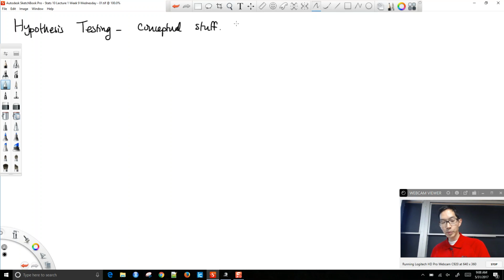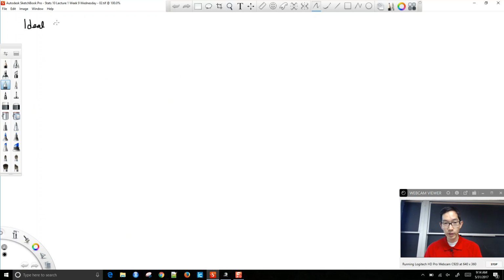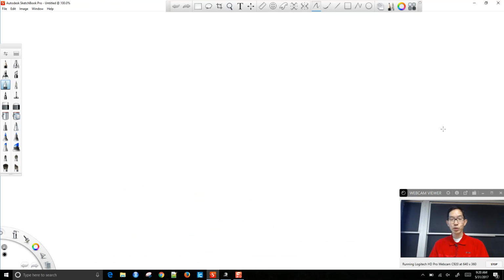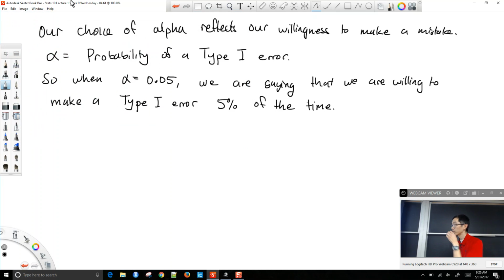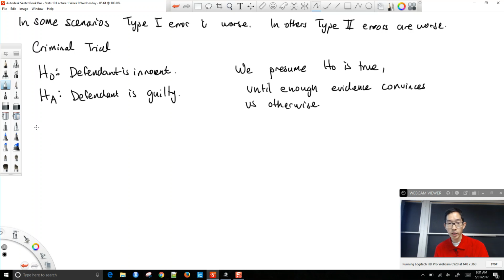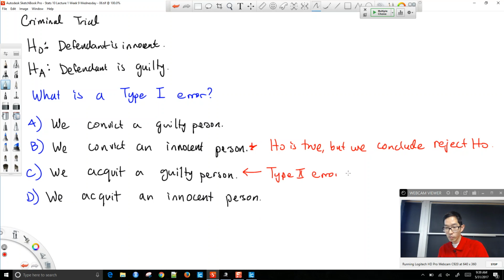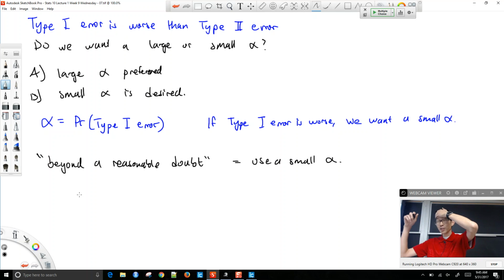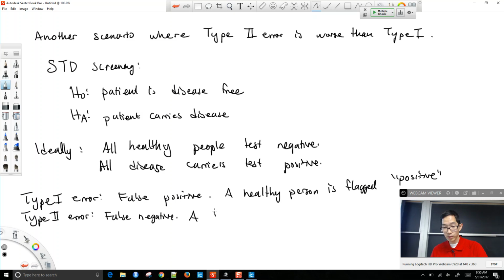5 31 2017 Stats 10 Lecture 1